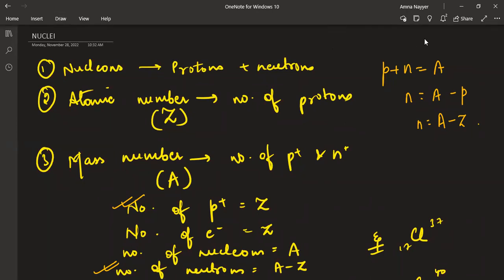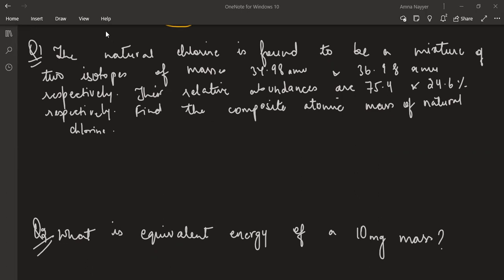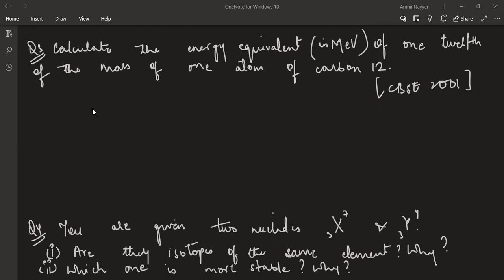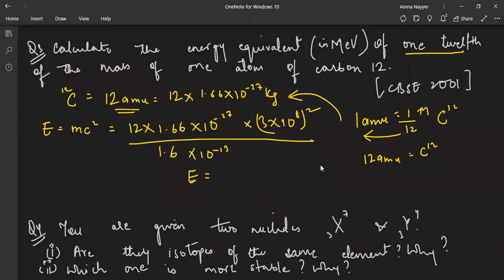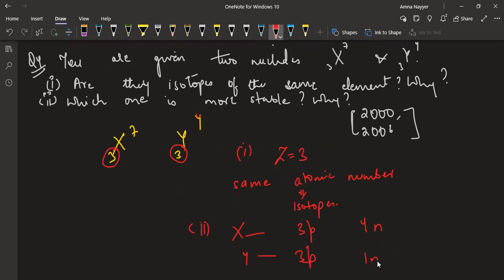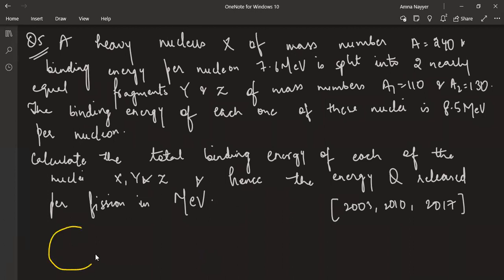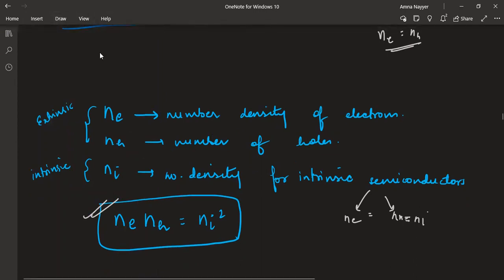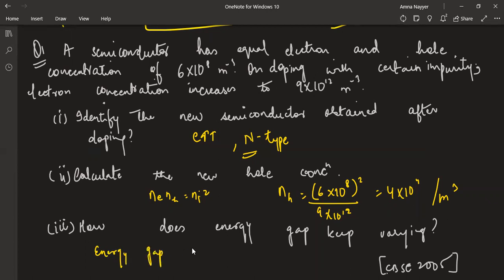Learnivio | Revision of Nuclei | Lect 12th MEA 04-01-2023